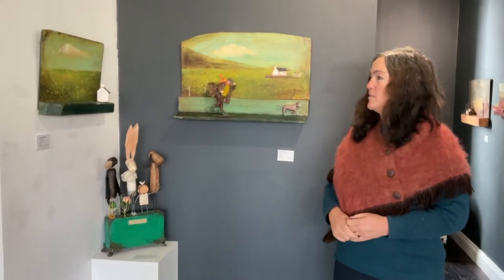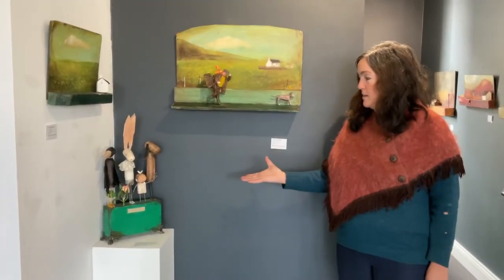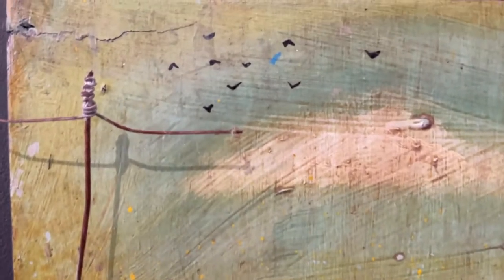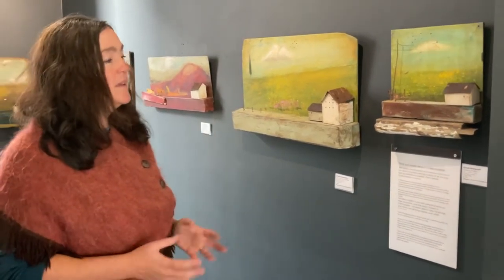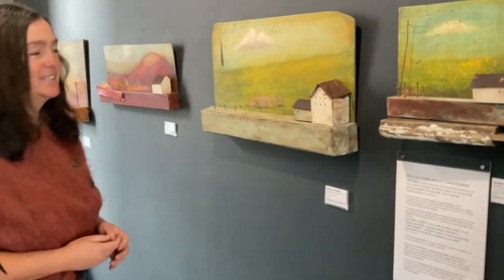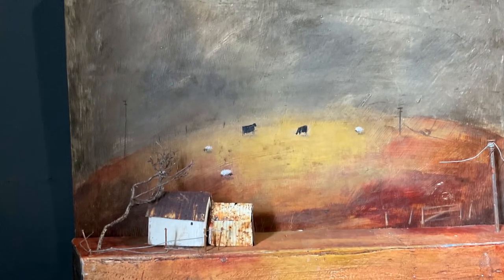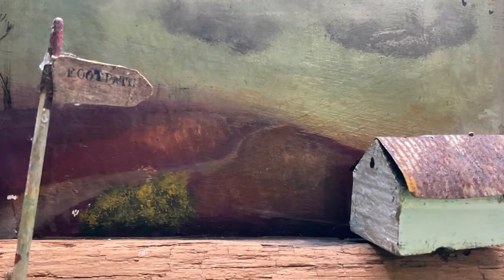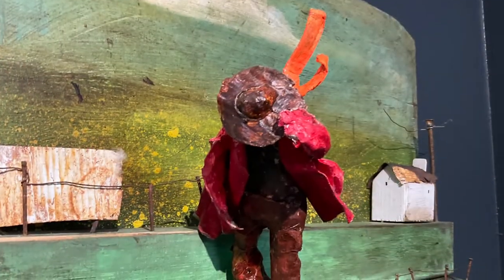Interview with Nicolle Menegaldo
Nicolle Menegaldo interview talking about her October 2022 exhibition at Canfas, Cardigan, West Wales